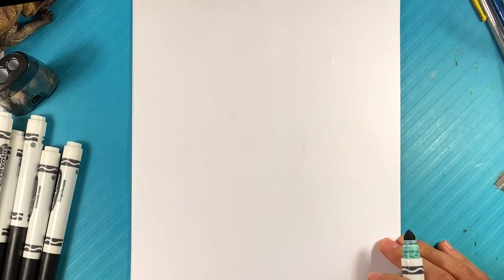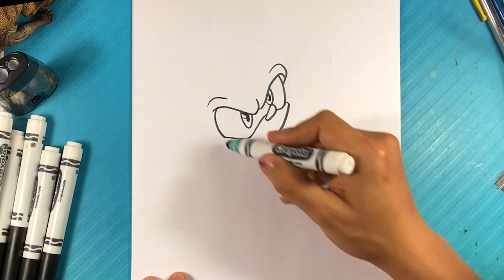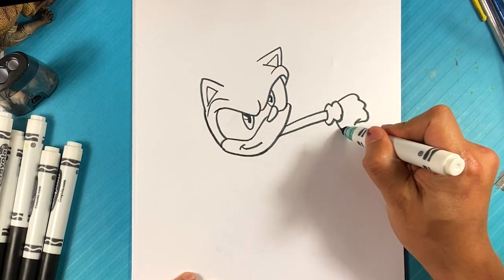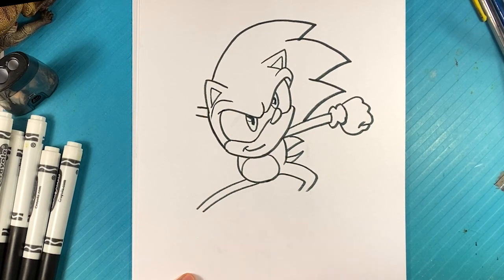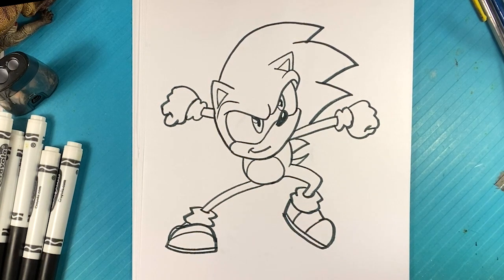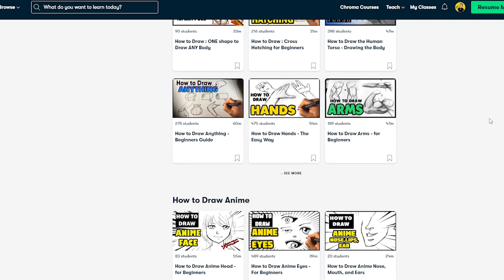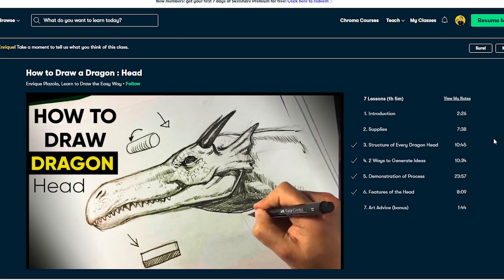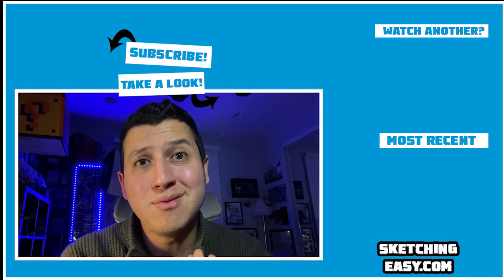EASY How to Draw SONIC the HEDGEHOG RUNNING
PICK UP a  SUSHI CATS COLORING BOOK:

PLAYLIST PAGE!

In this drawing lesson for beginners,  on this, I'm going to go over how to draw Sonic running around a corner.  A pretty standard step by step. I hope you follow through with the entire lesson. Love this fun time.  I love video games.

Cool Links ___________________________________________________